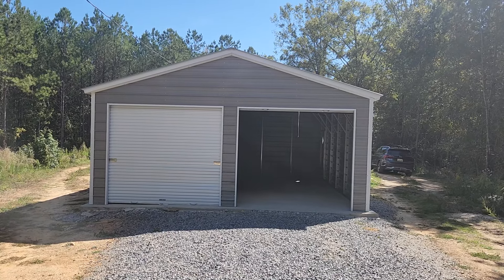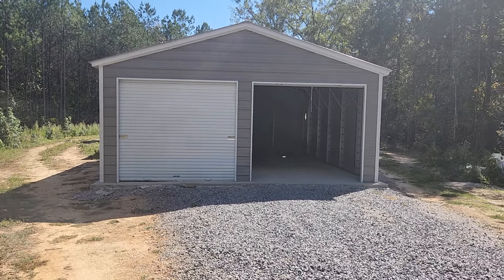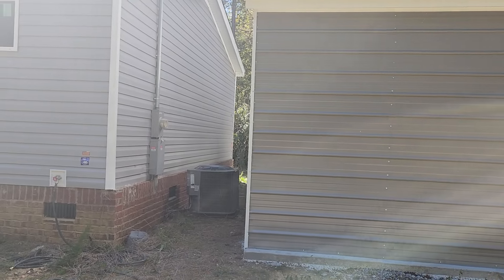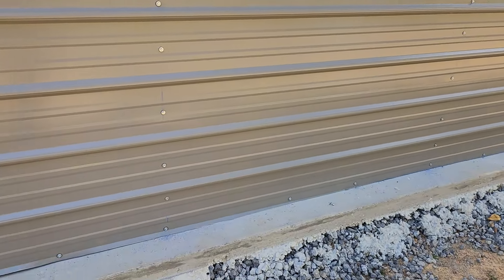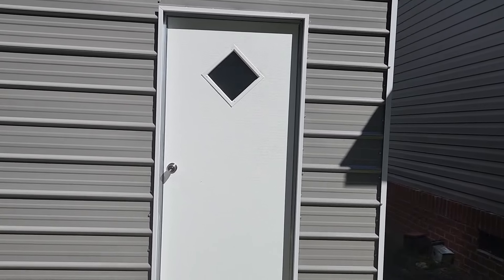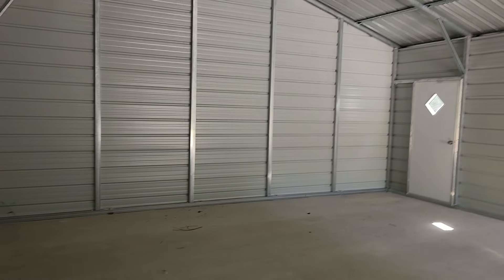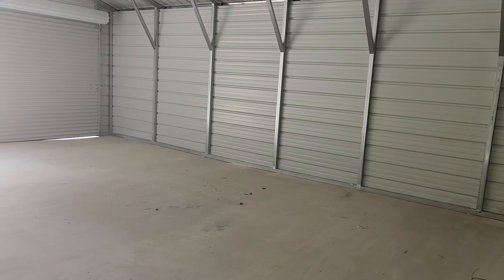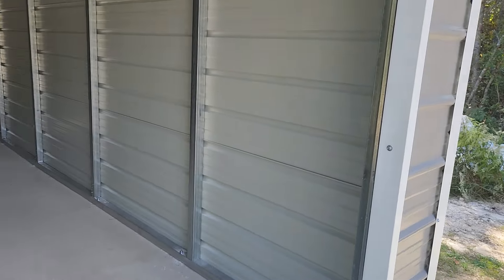My Garage is Here!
Hey, y'all! My garage came in yesterday and was installed! It was ordered from Allen's Factory Outlet, they were cheaper than anyone in my area and great website you can build your carport, garage utility building online and see the price as you add options. It took around 30 days and I'm well pleased with it. Check them out if you are in the market!
Also, if you know how I can do a go fund me for my neighbor or another way to raise money for him let me know, I appreciate you all so much!